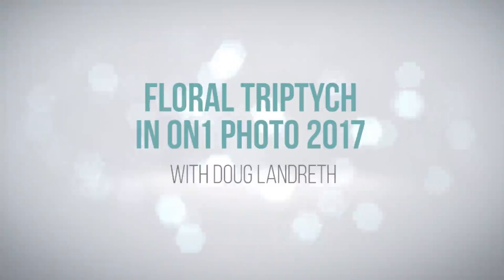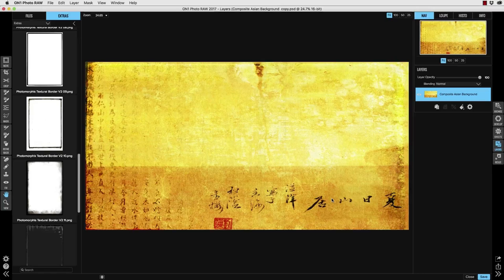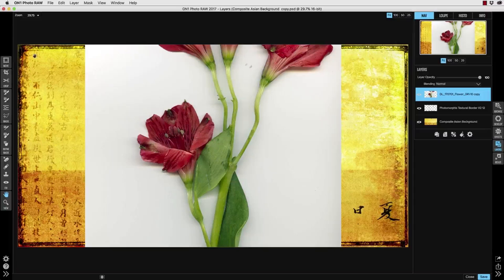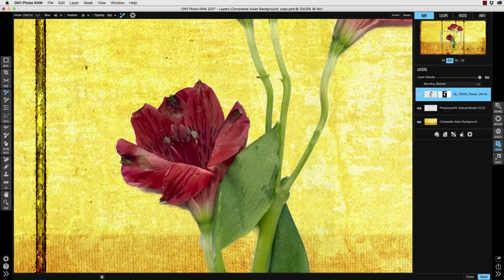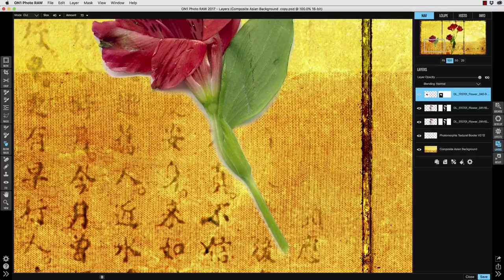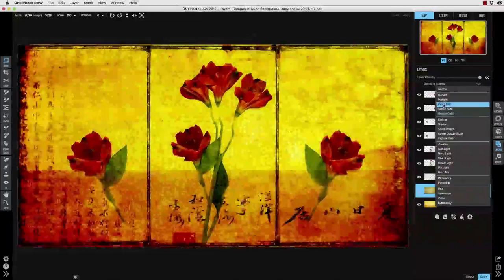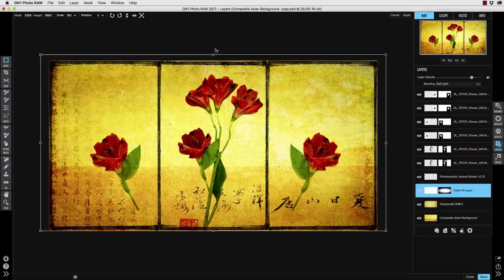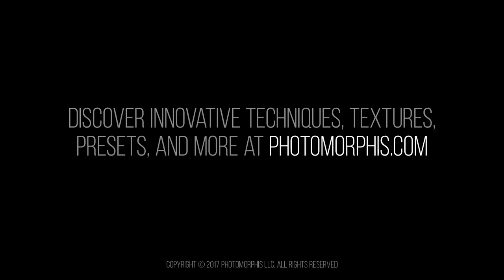Spring Into Summer – Week 13 with Doug Landreth of Photomorphis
Follow along and learn the steps to create a beautiful fine art composite in ON1 Photo RAW 2017. Scanning flowers, books, and other items, nothing is off limits for ON1 Guru Doug Landreth of Photomorphis in his process in creating this elegant flower triptych composite. You’ll be able to download all of the elements of this composite to follow along with, as well as an ON1 Preset from Doug to be on your way to creating your own amazing composites in ON1 Photo RAW 2017.